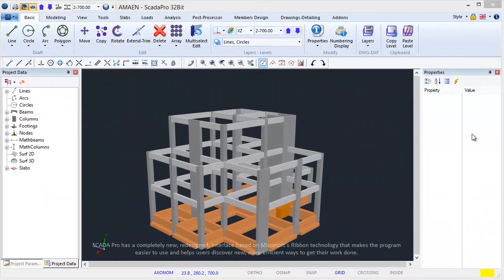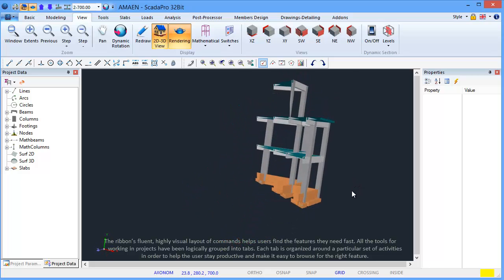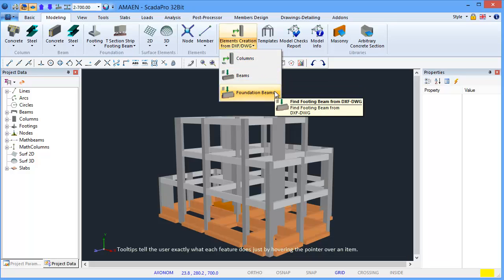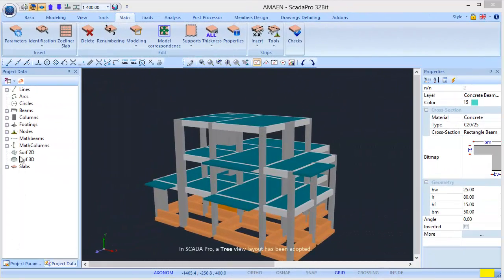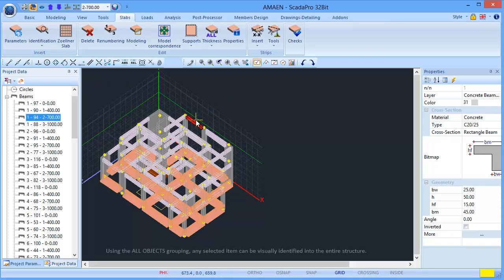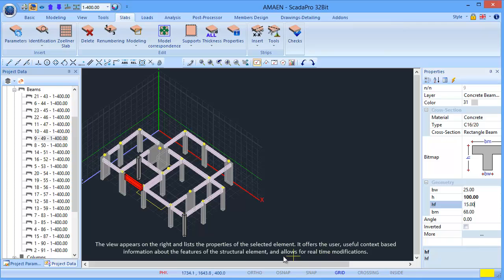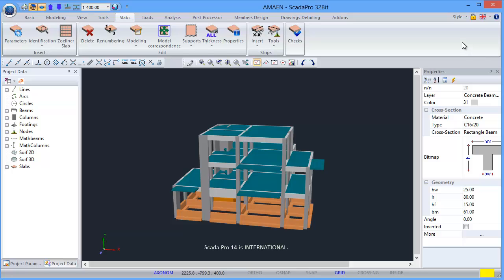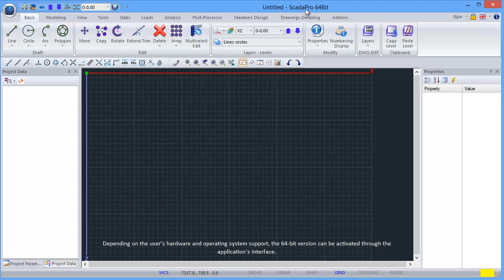Short presentation of Scada Pro (English)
Brief description of the working environment and the new features of the upgraded Scada Pro based on Microsoft's Ribbons technology.